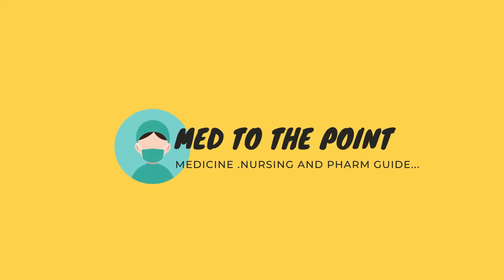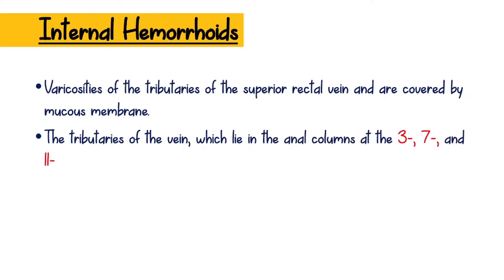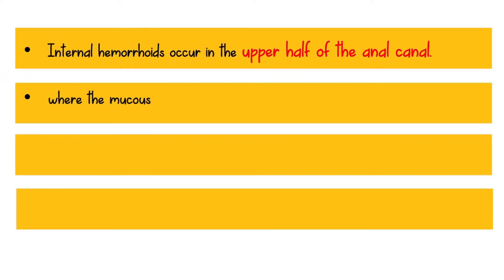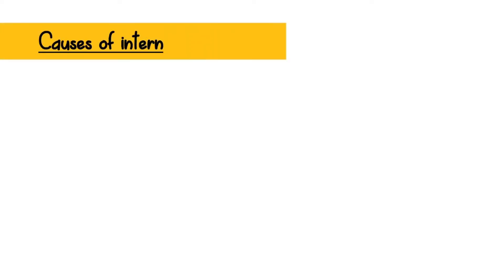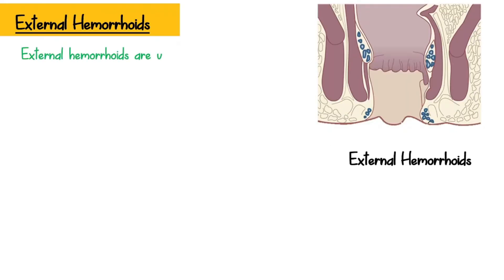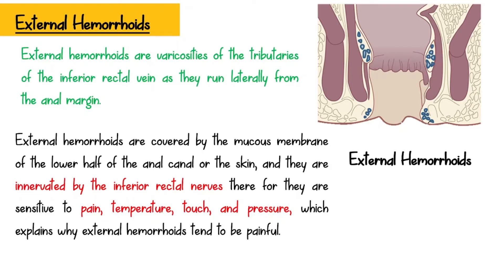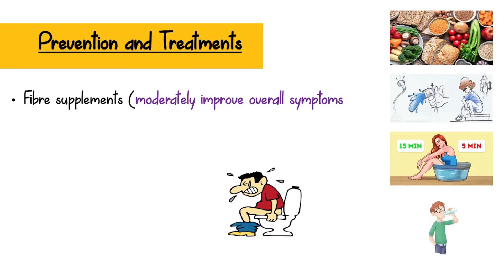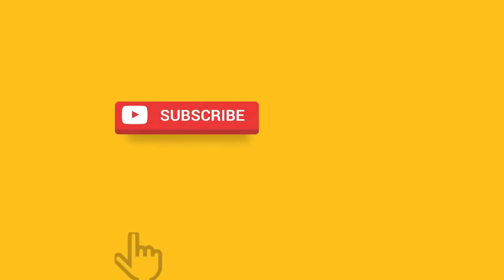Hemorrhoids:-pathology, Types, Causes, Signs and symptoms, Prevention and treatment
Let’s see what is hemorrhoid, hemorrhoid is a fold of mucous membrane and submucosa containing a varicosed tributary of the superior rectal vein or inferior rectal vein tributaries.
Two types of hemorrhoids can be seen. Those are internal and external which classified according to the position in the rectum.
Internal Hemorrhoids
Internal hemorrhoids are varicosities of the tributaries of the superior rectal vein and are covered by mucous membrane. The tributaries of the vein, which lie in the anal columns at the 3-, 7-, and 11-o’clock positions when the patient is viewed in the lithotomy position, are particularly liable to become varicosed. Internal hemorrhoids are initially contained within the anal canal and they are considered as first degree hemorrhoids,  As they enlarge, they extrude from the canal on defecation but return at the end of the act. They are considered as second degree hemorrhoids. Third degree hemorrhoids, With further elongation, they prolapse on defecation and remain outside the anus.
Internal hemorrhoids occur in the upper half of the anal canal, where the mucous membrane is innervated by autonomic afferent nerves there for they are painless and are sensitive only to stretch. Large internal hemorrhoids give rise to an aching sensation rather than acute pain.
Let’s see how the hemorrhoids are formed.
The superior rectal vein is the most dependent part of the portal circulation and there are valveless. The weight of the column of venous blood is thus greatest in the veins in the upper half of the anal canal. Here, the loose connective tissue of the submucosa gives little support to the walls of the veins. Moreover, the venous return is interrupted by the contraction of the muscular coat of the rectal wall during defecation.
Causes leading formation of internal hemorrhoids, Chronic constipation, associated with prolonged straining at stool is a common predisposing factor. Pregnancy hemorrhoids are common owing to pressure on the superior rectal veins by the gravid uterus. Portal hypertension as a result of cirrhosis of the liver can also cause hemorrhoids. The possibility that cancerous tumors of the rectum are blocking the superior rectal vein must never be overlooked. They frequently occur in members of the same family, which suggests a congenital weakness of the vein walls. Varicose veins of the legs and hemorrhoids often go together.

External Hemorrhoids
External hemorrhoids are varicosities of the tributaries of the inferior rectal vein as they run laterally from the anal margin. They are covered by skin and are commonly associated with well-established internal hemorrhoids. External hemorrhoids are covered by the mucous membrane of the lower half of the anal canal or the skin, and they are innervated by the inferior rectal nerves, there for they are sensitive to pain, temperature, touch, and pressure, which explains why external hemorrhoids tend to be painful. Thrombosis of an external hemorrhoid is common. Its cause is unknown, although coughing or straining may produce distention of the hemorrhoid followed by stasis.
Signs and symptoms of hemorrhoids, Due to External hemorrhoids, Itching or irritation around anal region, Pain or discomfort, Swelling around anus, Bleeding can occur and due to Internal hemorrhoids, Painless bleeding during bowel movements, pain and irritation may be the main complaints. If blood pools in an external hemorrhoid and forms a thrombus, it can result in Severe pain, Swelling, Inflammation, a hard lump around anus.
Prevention and treatments, fiber supplements moderately improve overall symptoms and bleeding and should be recommended at an early stage. Other lifestyle modifications such as improving anal hygiene, taking sitz baths, increasing fluid intake, relieving constipation, and avoiding straining are used in primary care and may help in the treatment and prevention of hemorrhoids. Surgeries have to be done in serious hemorrhoids.